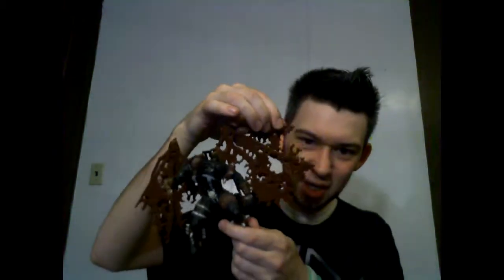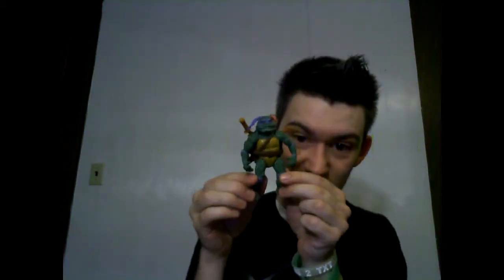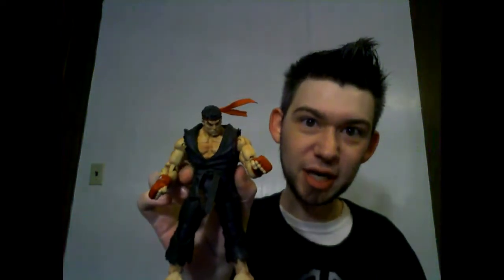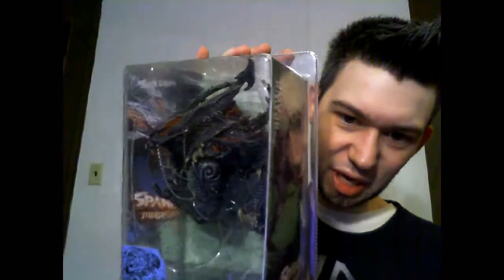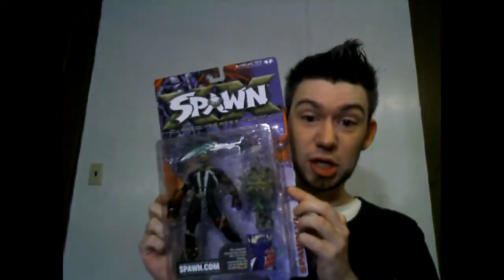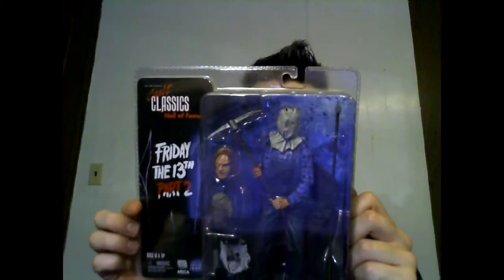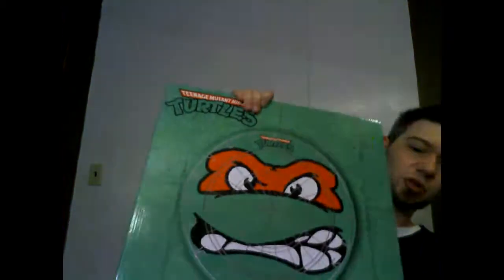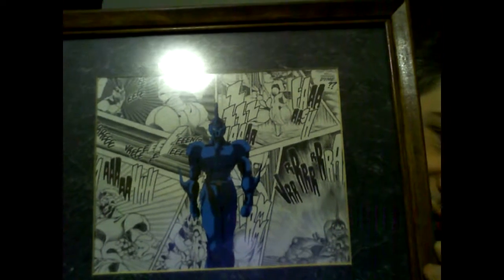All my toys and some collectibles that I still have.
I was just looking through my storage room and happened upon all my older toys and collectable and I just wanted to show them off.